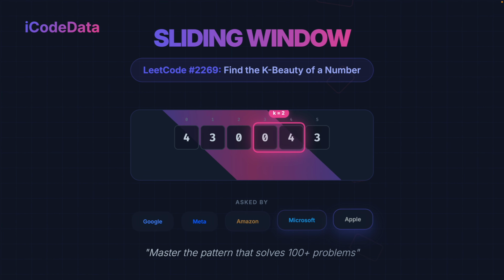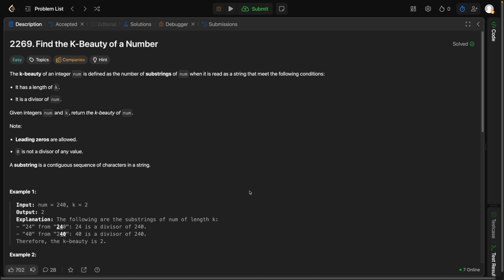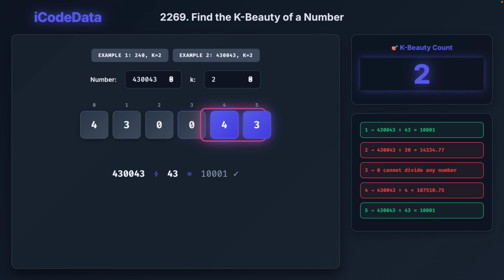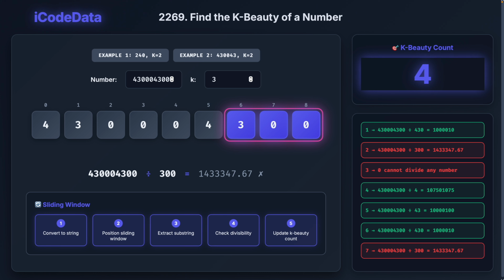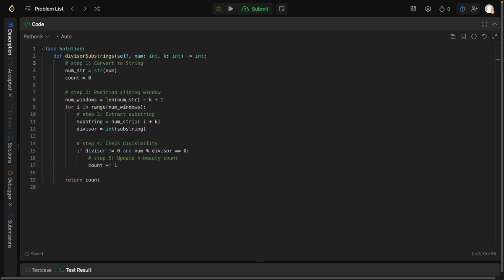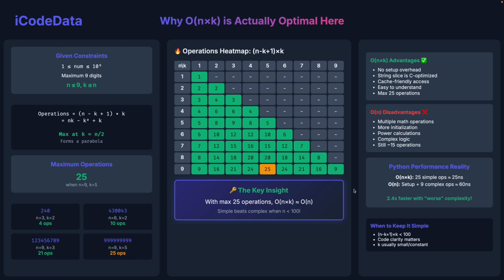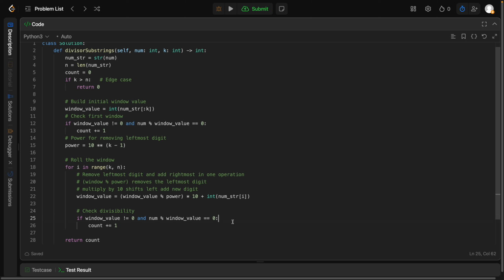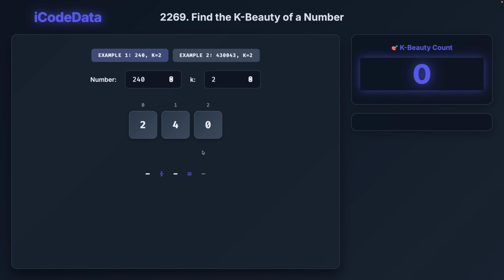LeetCode 2269: K-Beauty of a Number | Easy Sliding Window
🎯 Master LeetCode 2269: Find the K-Beauty of a Number using the Sliding Window pattern!

In this video, I'll show you how to solve this FAANG interview question with clear visualizations and step-by-step explanation.

📝 Problem Summary:
Given a number and window size k, find how many k-length substrings are divisors of the original number. For example, with num=240 and k=2, we check "24" and "40" - both divide 240, so answer is 2.

💻 Solution Approach:
1. Convert number to string
2. Slide window of size k across string
3. Convert each substring to integer
4. Check if it divides the original number
5. Count valid divisors

📊 Complexity:
- Time: O(n×k) where n = number of digits
- Space: O(1)
- Why it's optimal: Max 25 operations due to constraints!

🎓 What You'll Learn:
- How to implement sliding window on strings
- Why k-beauty uses this specific pattern
- When simple solutions beat complex ones
- Interview tips for this problem type

🏢 Companies that ask this:
Google, Meta, Amazon, Microsoft, Apple

💡 Pro Tip: This problem tests your understanding of the sliding window pattern on strings rather than arrays - a common interview variation!

Drop a comment with your solution approach! Did you try the mathematical O(n) solution?